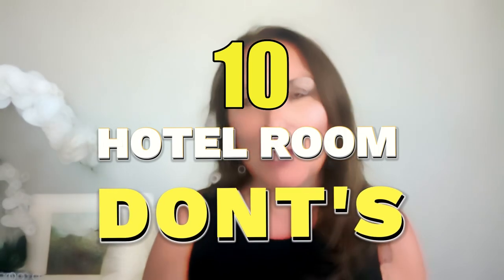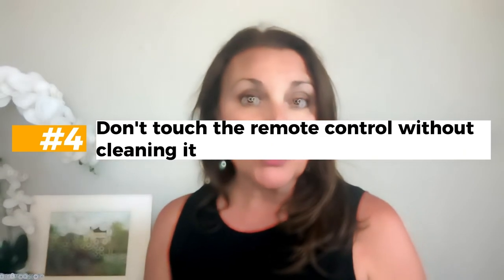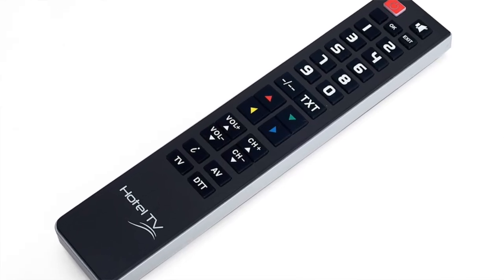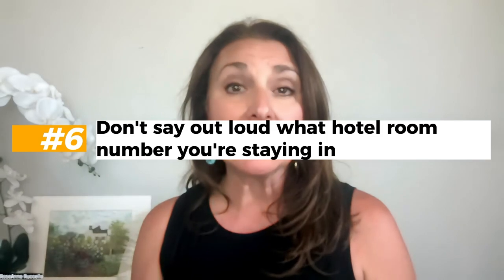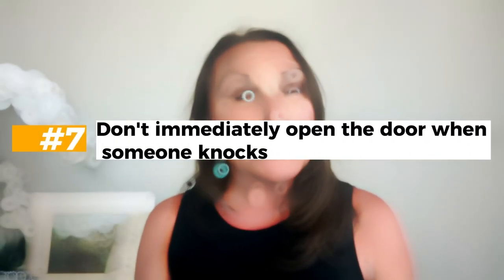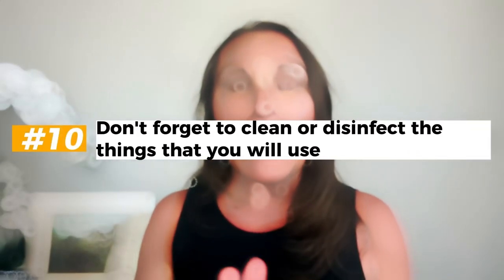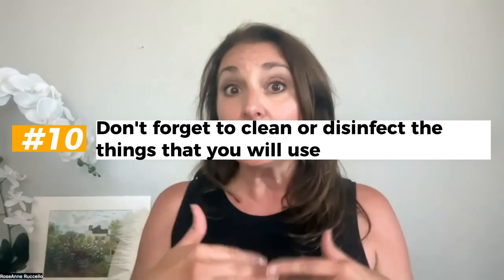10 Things Not To Do in a Hotel Room | Hotel Room Don'ts | Things you shouldn't do in a hotel room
Must Know Things that you should not do in a Hotel Room | Hotel Room Don'ts

When traveling and staying in hotels, it's important to keep in mind what you shouldn't do in a hotel room. It's always a good idea to refresh your memory before embarking on your next trip. In today's video, I shared 10 things not to do in a hotel room, remembering these tips will ensure a pleasant and stress-free hotel stay for yourself.

 Chapters
00:00 Topic Introduction
00:43 1st Hotel Room Don'ts
01:25 2nd Hotel Room Don'ts
02:19 3rd Hotel Room Don'ts
02:47 4th Hotel Room Don'ts
03:43 5th Hotel Room Don'ts
04:40 6th Hotel Room Don'ts
05:24 7th Hotel Room Don'ts
06:06 8th Hotel Room Don'ts
07:22 9th Hotel Room Don'ts
08:11 10th Hotel Room Don'ts